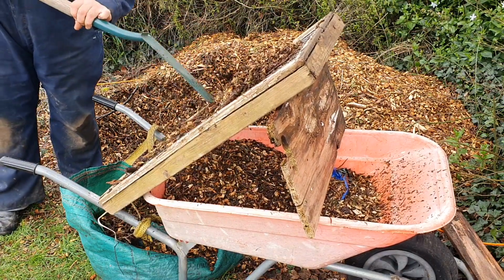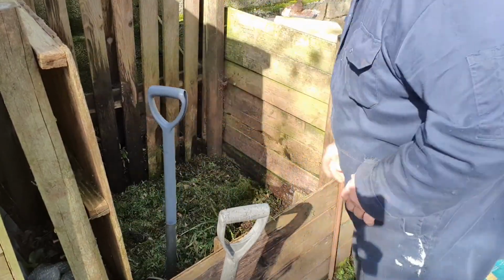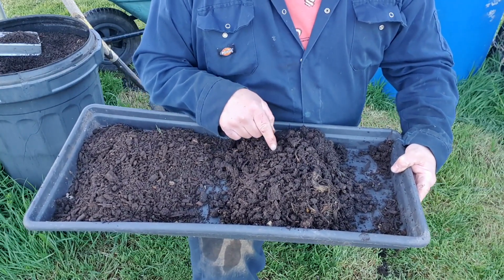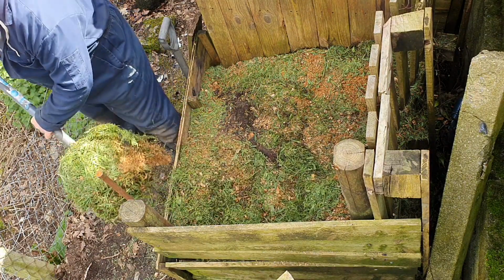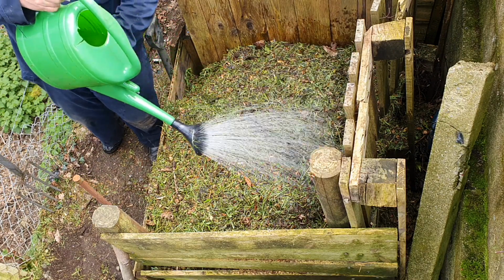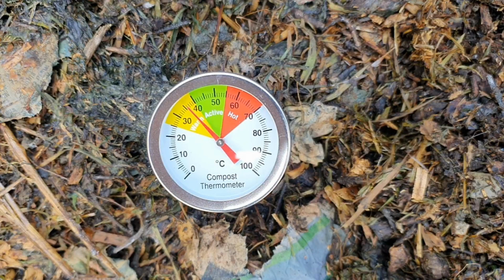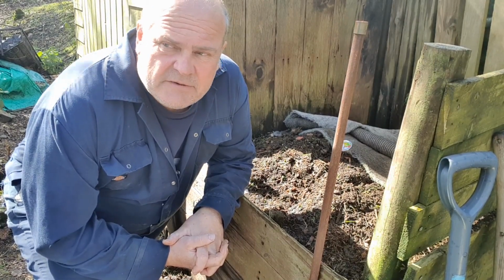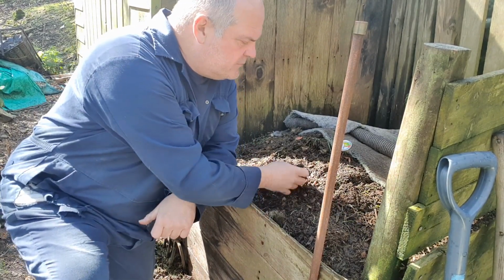How to make Compost from fresh Woodchips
I have an abundance of fresh woodchips that I want to make compost from, so here I explore how to go about this task without spending money.

In this vlog I am using small woodchip sorted from a dump from an Arborist. This follows on from last years attempts from woodchips that went very well and is well on the way to being great compost.